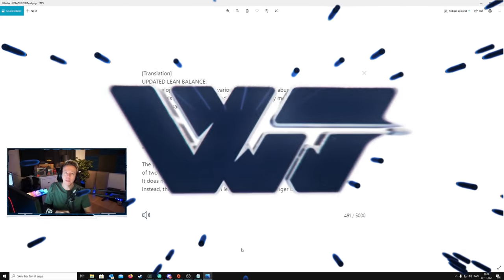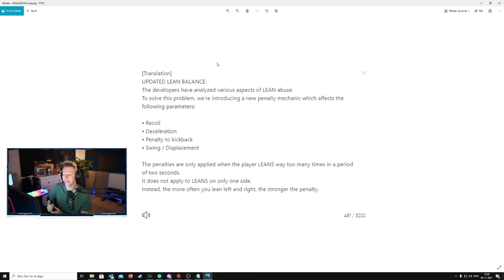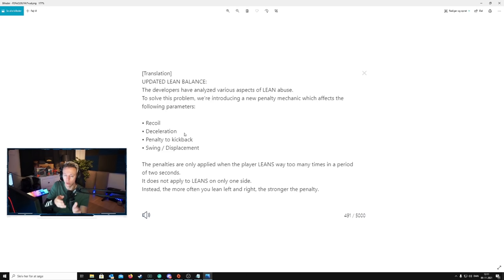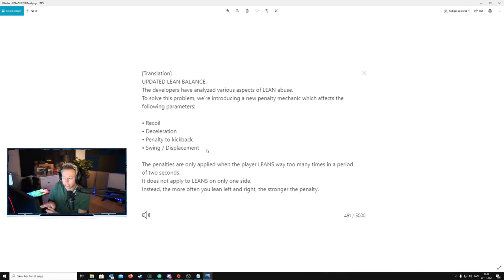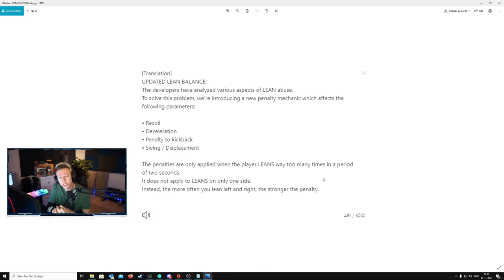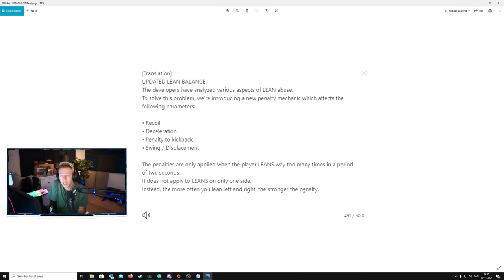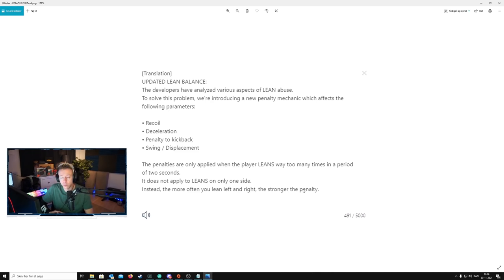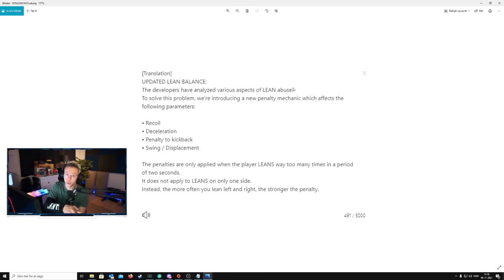BIG LEAN NERF COMING? - How will this impact the game? - Unofficial patch notes discussion - PUBG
Russian 14.2 patch notes had a section about "lean abuse nerfs" that was quickly removed. But this probably means it will come sooner or later - lets discuss!